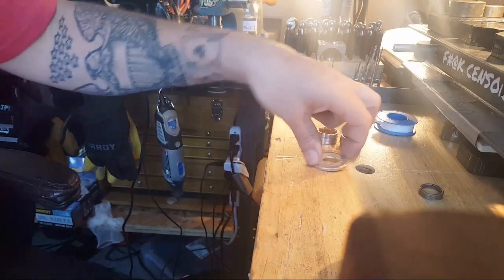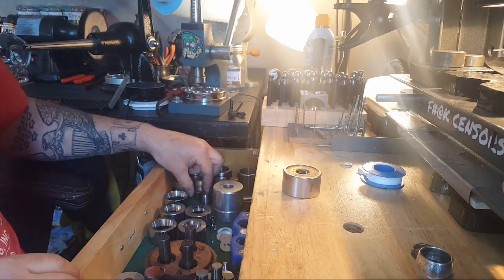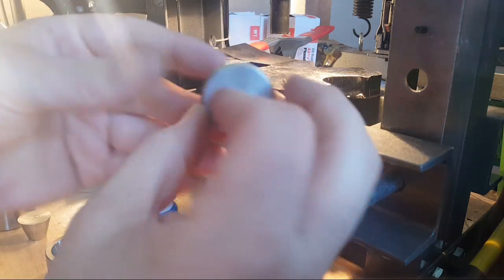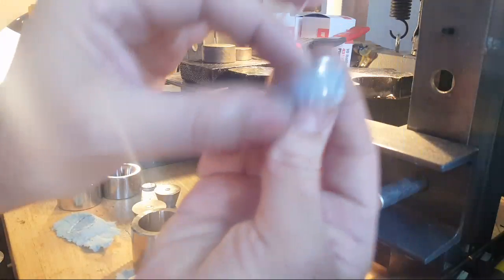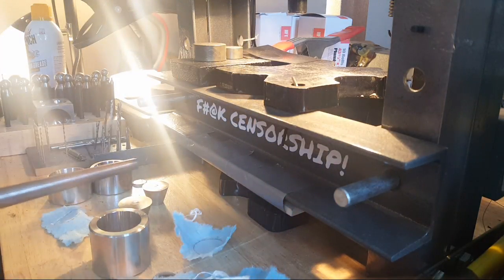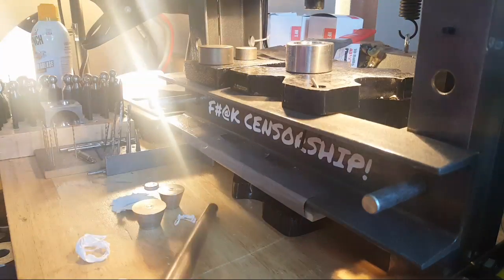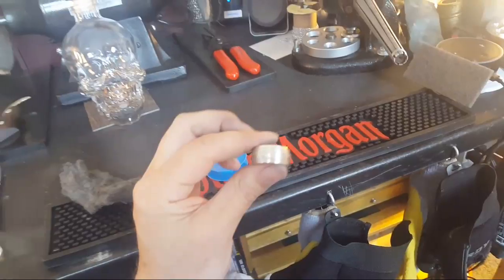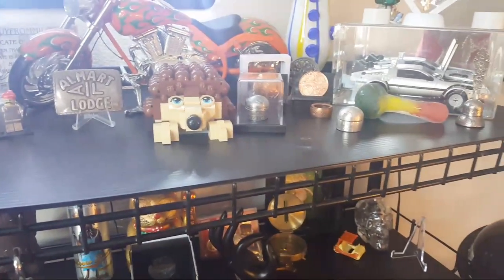Custom 1921 Morgan Silver Dollar Coin Ring.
Making A Morgan Silver Dollar Coin Ring.